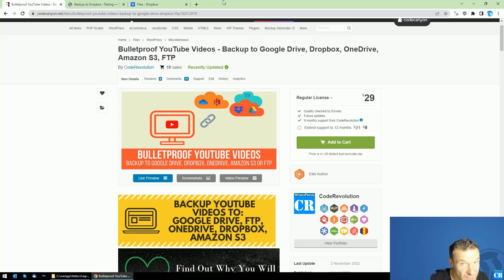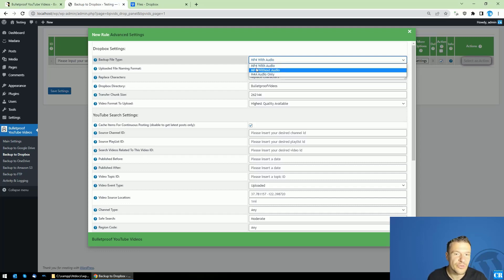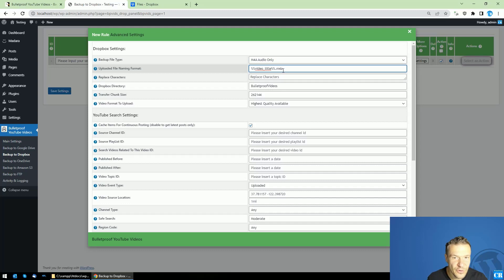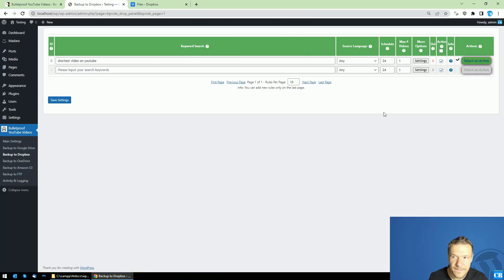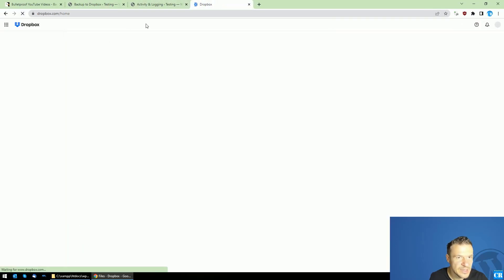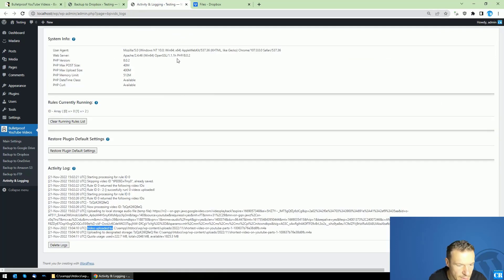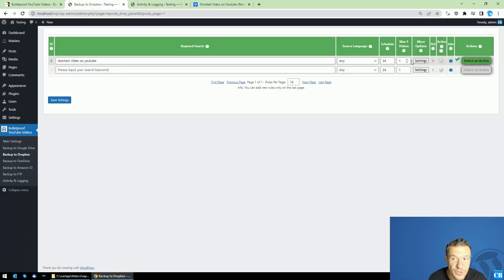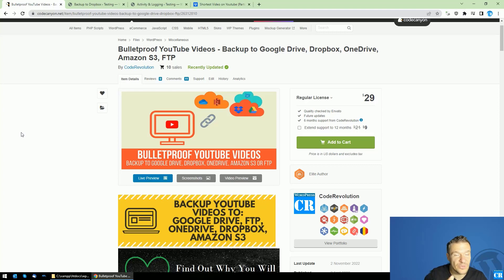Bulletproof Videos update: Download Any YouTube video in audio format (.m4a)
The Bulletproof YouTube Videos was updated, now it is able to download YouTube videos also in audio only format (.m4a)!

🤔 ABOUT THIS VIDEO 👇
Downloading audio files from YouTube is now gotten very simple. You can use the Bulletproof Videos plugin to do this job for you!
If you prefer to download YouTube audio only, check this video for details!
So, how to download audio from YouTube using this plugin?
Simply set it up, configure it to save only audio files (as shown in the above video) and it will automatically start to do the video saving for you, to any of your preferred cloud storage locations, like Amazon S3, Google Drive, DropBox, OneDrive, FTP.

This plugin will enable you to online download videos from YouTube for FREE to PC, mobile.

▶ GEAR I USE IN MY VIDEOS 👇
Microphone: Trust GXT 252+ Emita Plus Streaming Microphone:

Szabi - CodeRevolution.